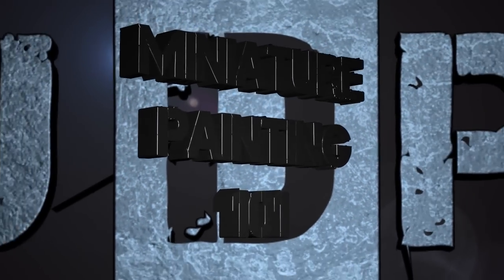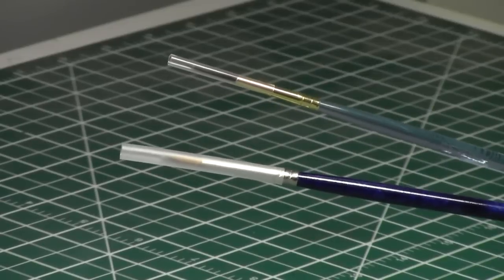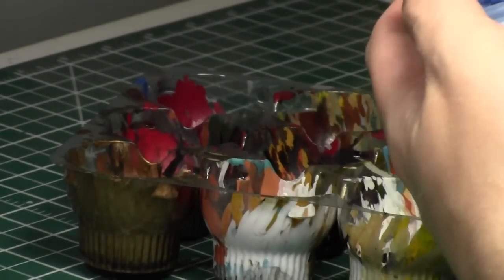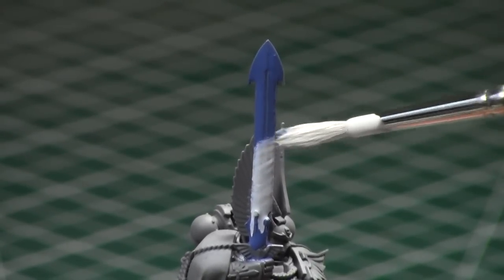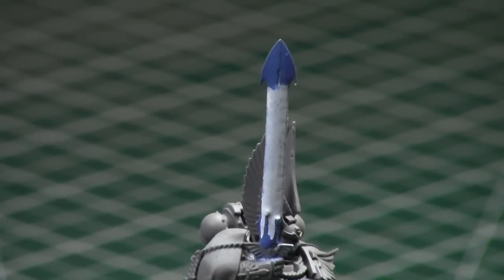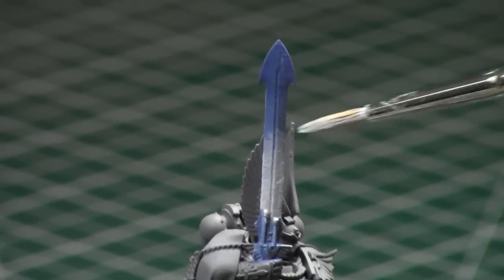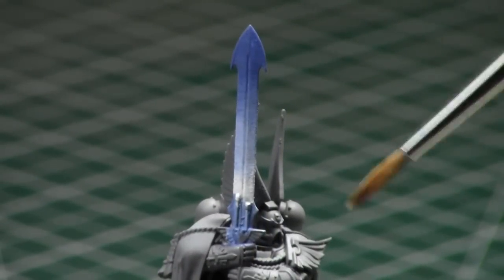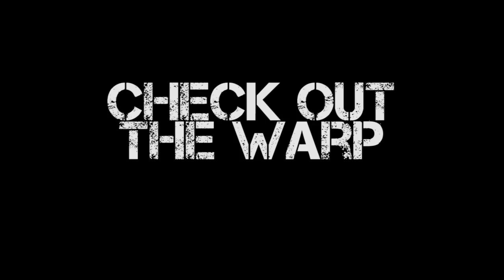Miniature Painting 101: Part 47 - 2 Brush Blending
In this episode of Miniature Painting 101, Jay shows the basics of 2 brush blending.